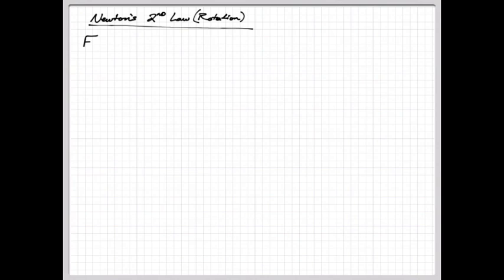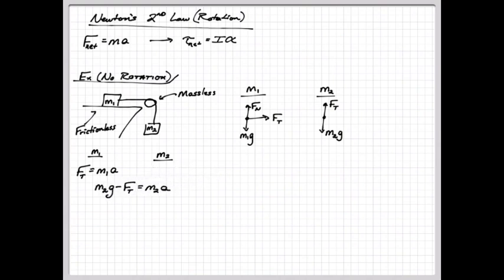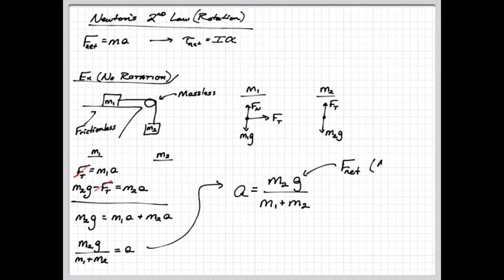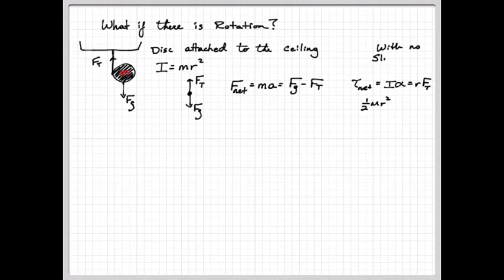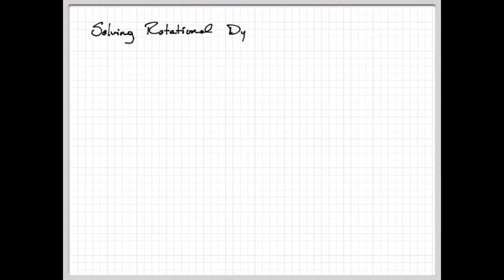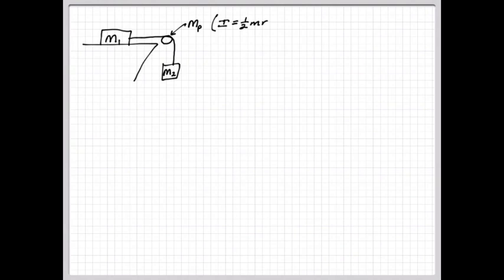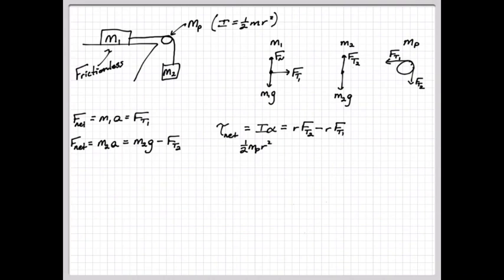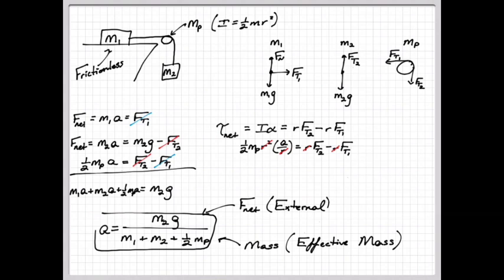AP 1 Rotational Dynamics